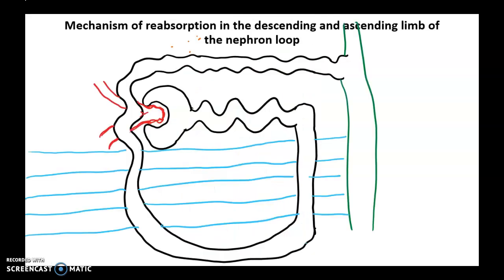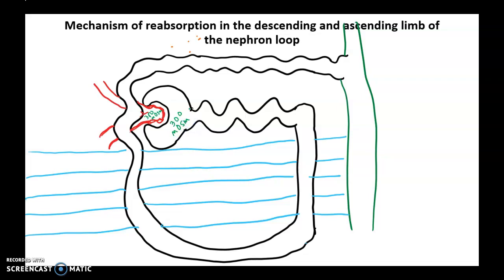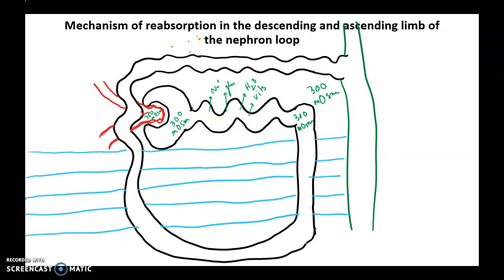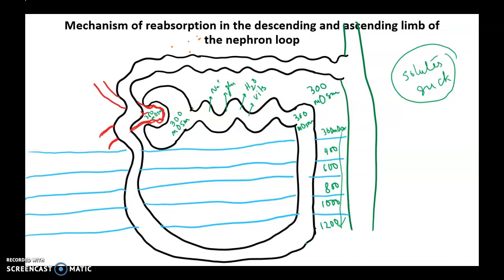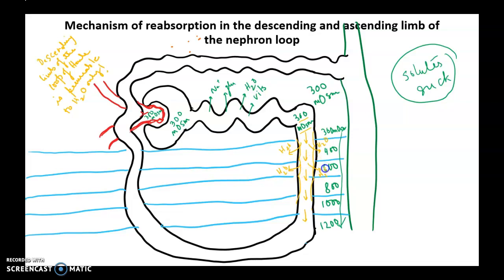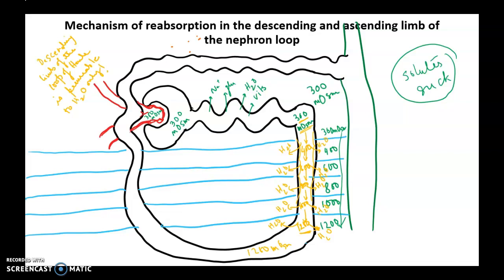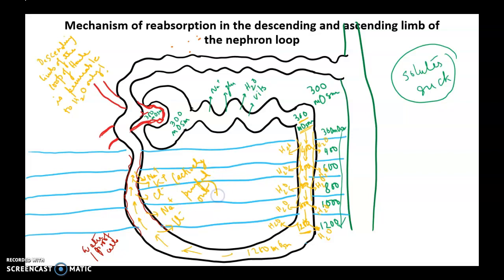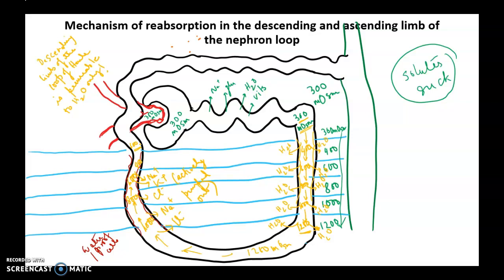Urinary Physiology Part 8